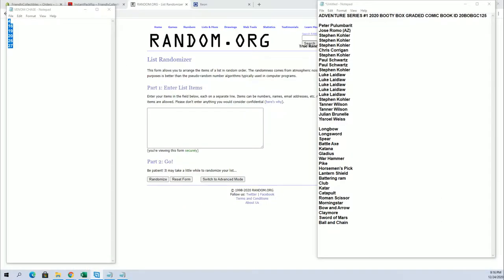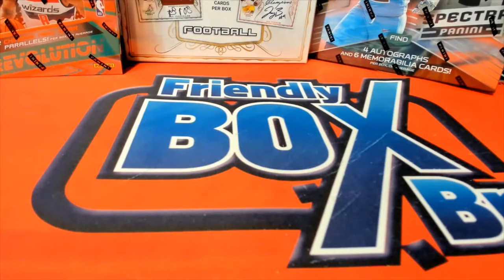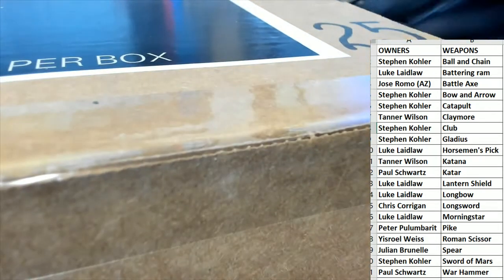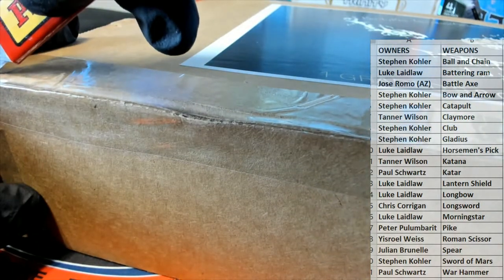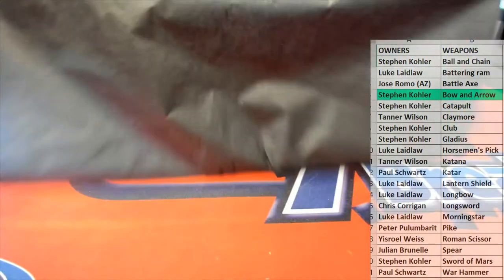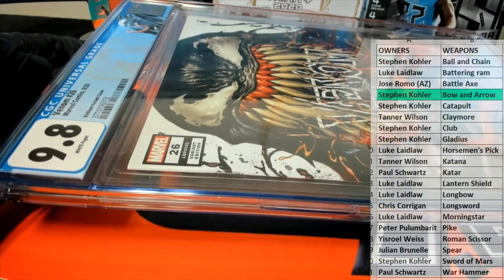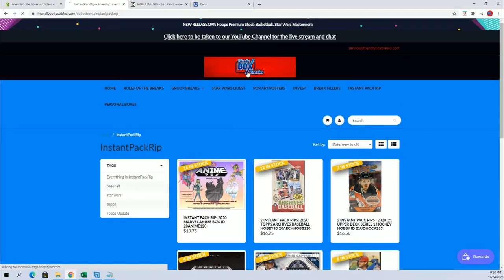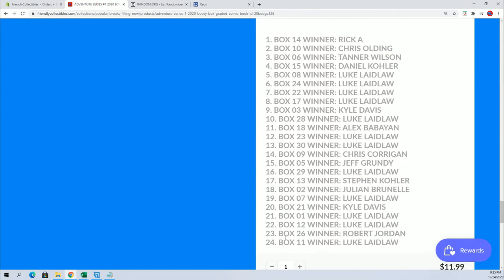ADVENTURE SERIES #1 2020 BOOTY BOX GRADED COMIC BOOK ID 20BOBGC125